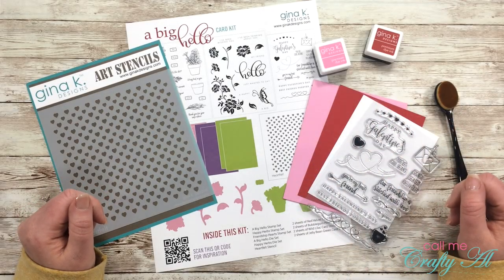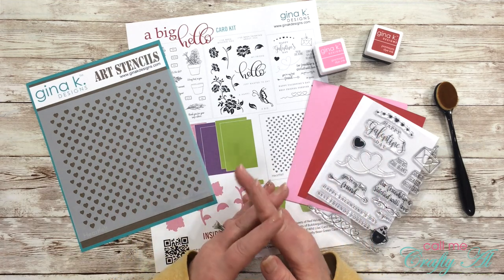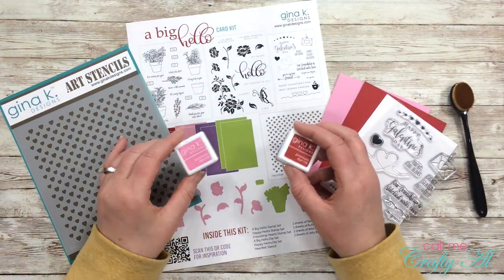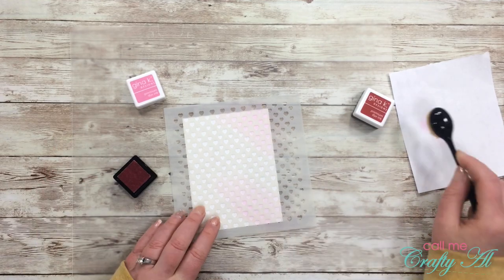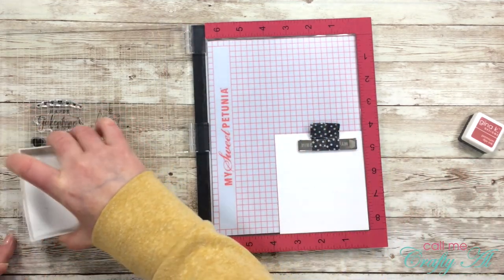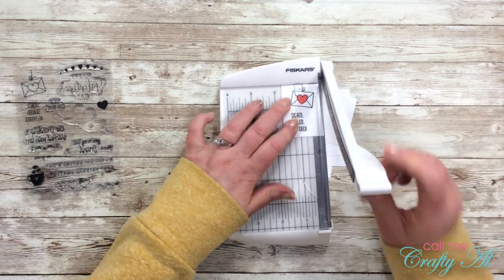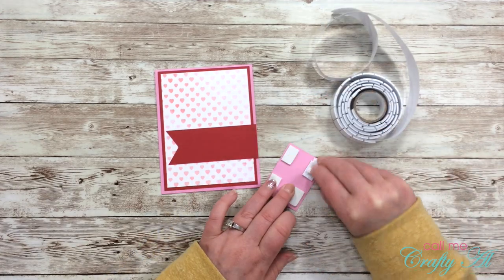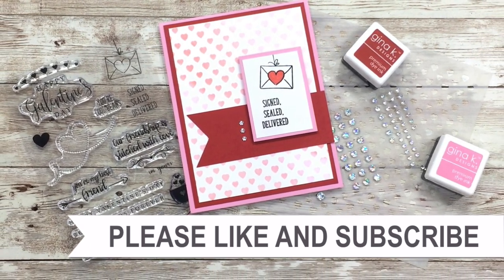I’m Yours! Valentine | Gina K Designs A Big Hello Card Kit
Thanks so much for stopping by, crafty friends! Today I am back to share a quick and easy Valentine I created with the NEW Gina K Designs Card Kit - A Big Hello.

Versafine Onyx Black Stamp Pad

Happy crafting!
Alicia
Call Me {Crafty} Al